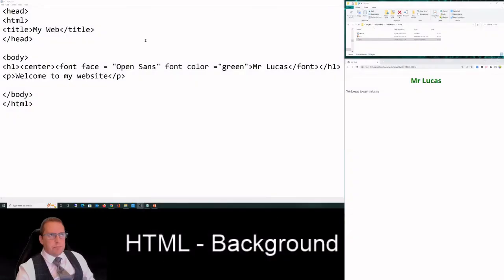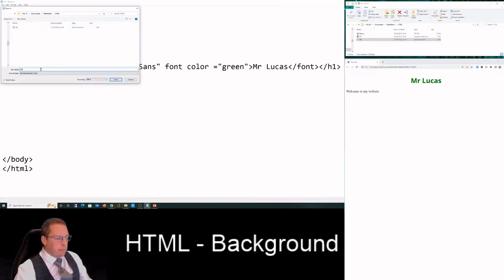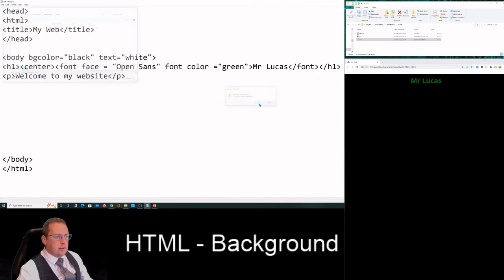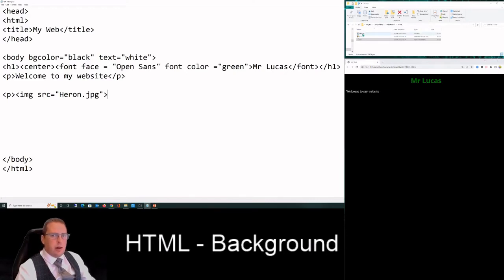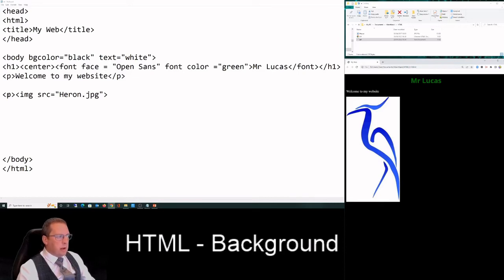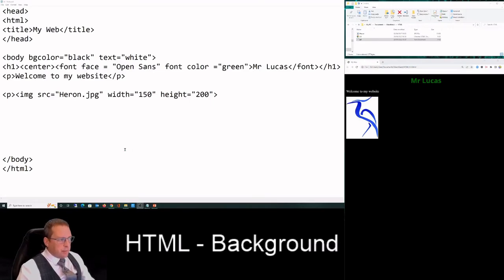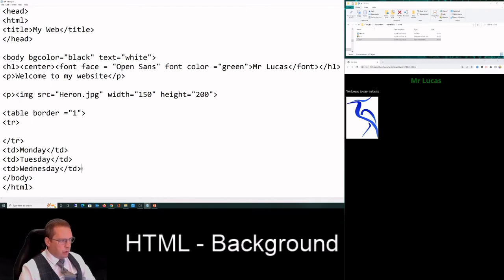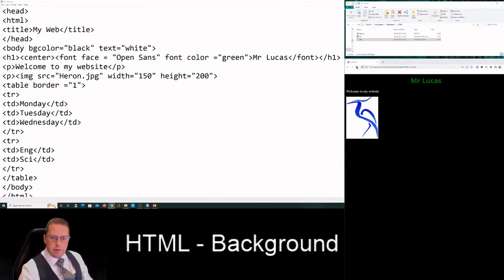HTML bg img and table